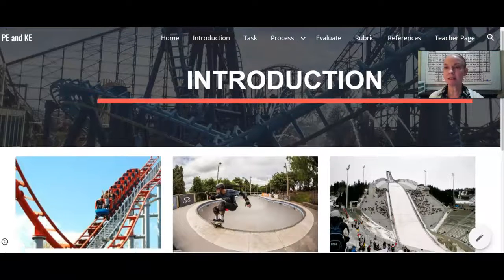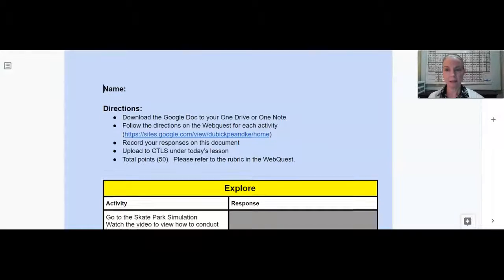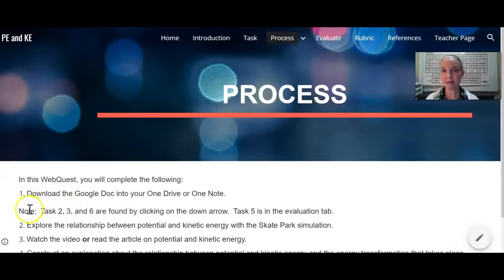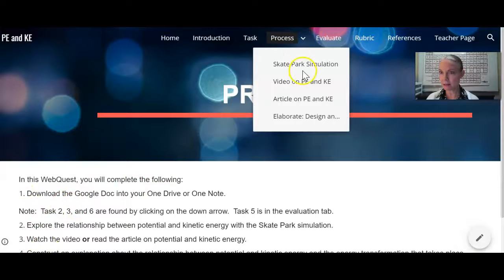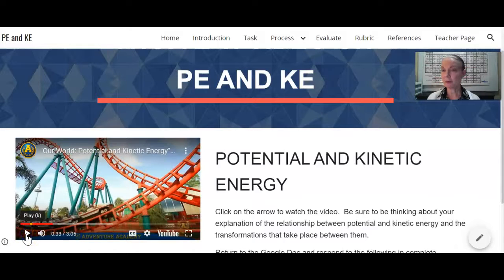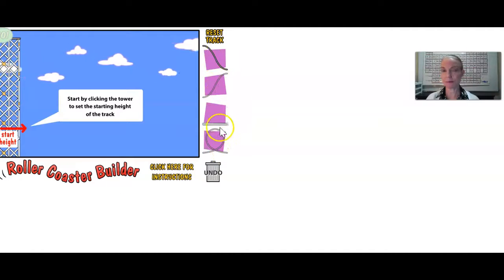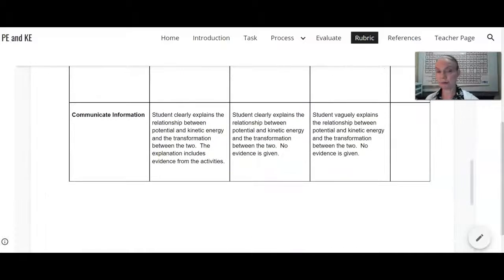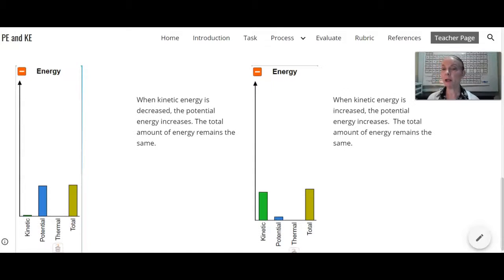PE and KE WebQuest